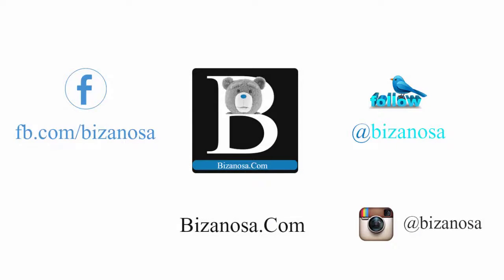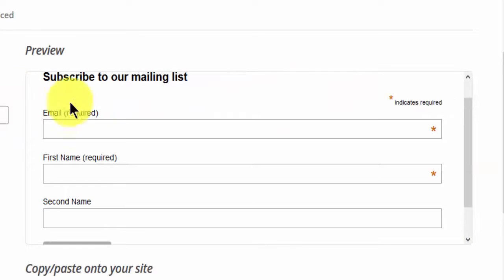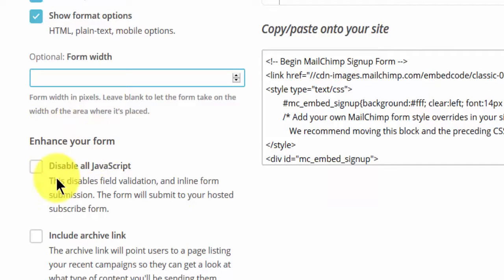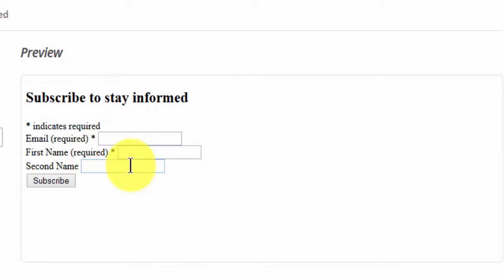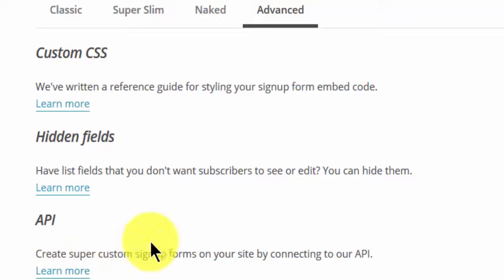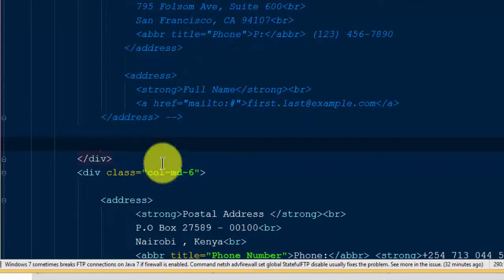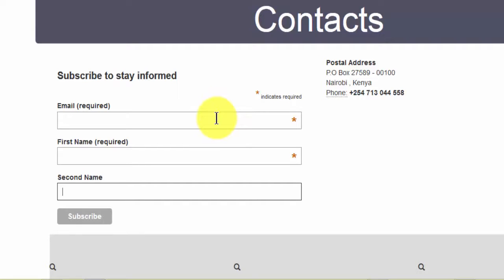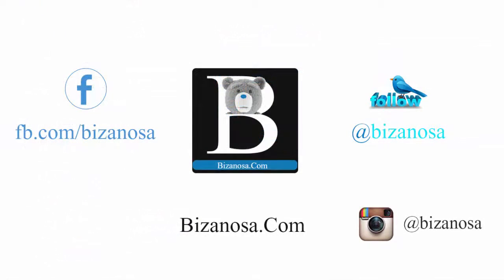15. Embedded forms in MailChimp - HTML page - Bizanosa MailChimp course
This video will show you how to create your first MailChimp embed - able form . I will show you how to embed

the form on a ready HTML5 website made from Bootstrap. You will learn how to embed a mailchimp form on your

When you make a rundown in MailChimp, we consequently produce an adaptable information exchange structure for that rundown that is upgraded for versatile survey. In case you're a paid client with coding aptitude or access to a designer, propelled structures are accessible to further alter your structure code.

Beneath, you'll figure out how to add an inserted structure to your site, and which outsider destinations acknowledge MailChimp shapes.

Produce Embedded Form Code

After you've made your information exchange shape in the Form Builder, you can pick a structure alternative, tweak settings, and create the structure code to add to your site. On the off chance that your site is secure, our structures bolster HTTPS. Inserted structures acquire your site's template, so the structure will look changed in MailChimp than it does on your site.

To get the structure code to add to your site, take after the progressions beneath.

Explore to the Lists page.

Click the drop-down menu beside the rundown you need to work with, and pick Signup frames.

Select Embedded structures.

Pick a structure sort—Classic, Super Slim, or Naked—and alter your Form alternatives.

Highlight all the code in the Copy/glue onto your site field and utilize your favored strategy to duplicate it to your clipboard.

Glue the implanted structure code into your site's HTML where you need the structure to show up. The best place to include the code changes from site to site, so connect with a designer in case you're uncomfortable with altering your site's HTML.

Implanted Form Options

The Form Builder offers three sorts of structures: Classic, Super Slim, and Naked. Every one fills an alternate need, so you can pick one that fits you're needs best. Fantastic structures look the most like facilitated MailChimp information exchange structures, while Super Slim is incredible for a sidebar or footer on your site, and Naked has no characterized styles.

Super Slim Form

Super Slim information exchange structure

The Super Slim shape just incorporates an email location field. You can redo the title and width of the Super Slim structure. On the off chance that your rundown has obliged fields other than the email address, or on the off chance that you need more customization alternatives, utilize one of the other structure choices underneath.

Super thin frame choices

Excellent Form

Excellent information exchange structure

The Classic structure offers more conventional information exchange structure fields, and permits you to tweak extra fields and alternatives.

Demonstrate and indicate a structure title.

Determine structure width.

Pick whether to demonstrate every unmistakable field or just obliged fields.

Show or shroud the pointer for obliged fields.

Show or shroud bunches.

Show group choices.

Pick whether to incorporate a document connection to view past crusades sent to the rundown, and/or a MonkeyRewards join.

Cripple JavaScript.

Exemplary structure alternatives

Bare Form

Bare information exchange structure

Like the Classic structure, yet with no CSS or JavaScript, the Naked structure permits more noteworthy control and adaptability.

Indicate structure width.

Pick whether to demonstrate every noticeable field or just obliged fields.

Show group alternatives

Pick whether to incorporate a document connection to view past battles sent to the rundown, and/or a MonkeyRewards join.

Stripped structure choices

Note

MailChimp likewise offers a pop-up information exchange structure. Make your information exchange frame and set pop-up parameters that trigger your structure to show in a pop-up modular after somebody visits your site.